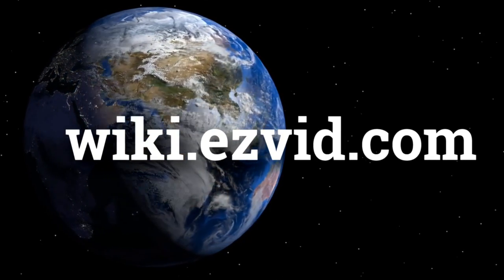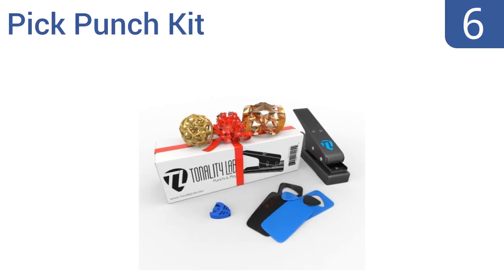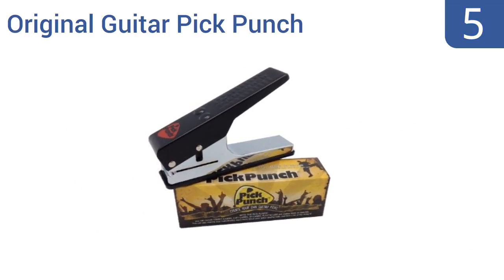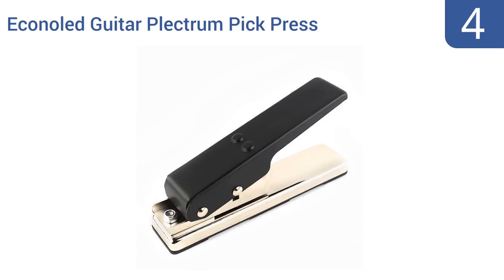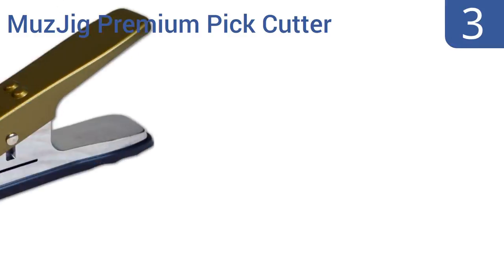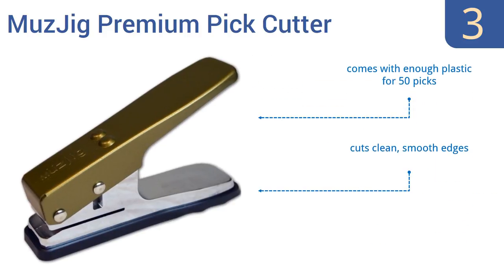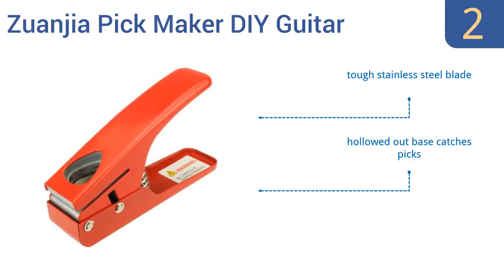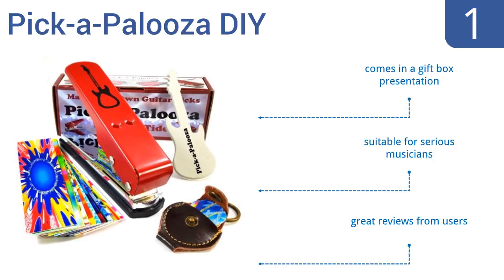6 Best Guitar Pick Punches 2016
Guitar Pick Punches Reviewed In This Wiki:
Pick Punch Kit
Original Guitar Pick Punch
Econoled Guitar Plectrum Pick Press
MuzJig Premium Pick Cutter
Zuanjia Pick Maker DIY Guitar
Pick-a-Palooza DIY